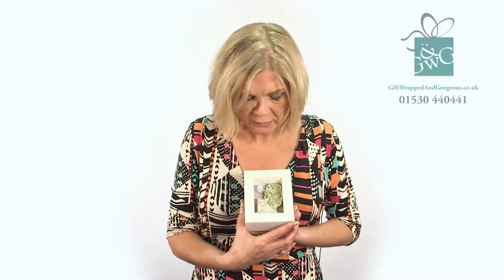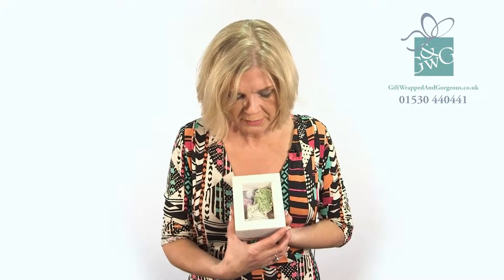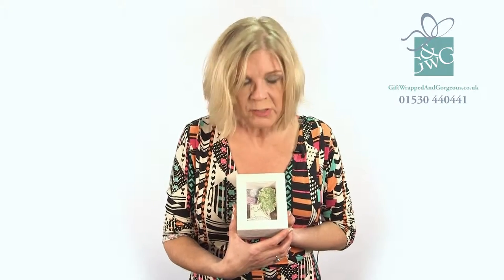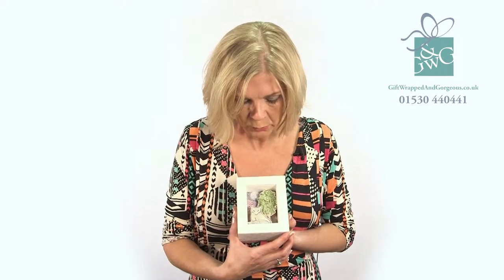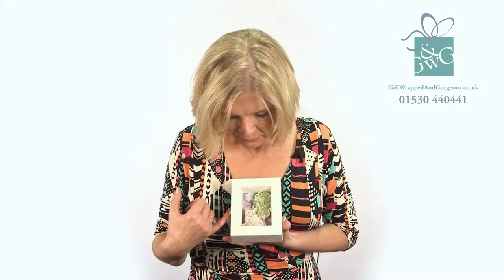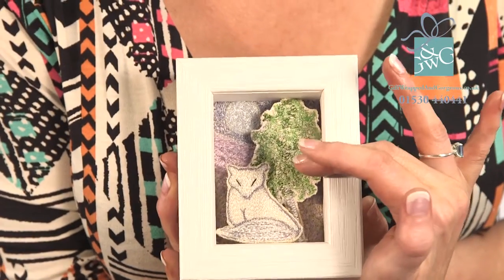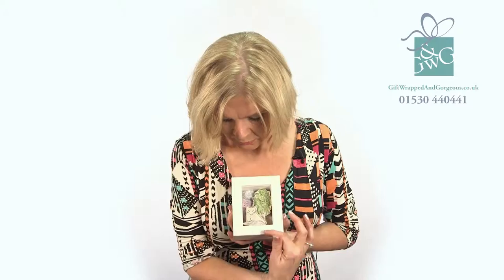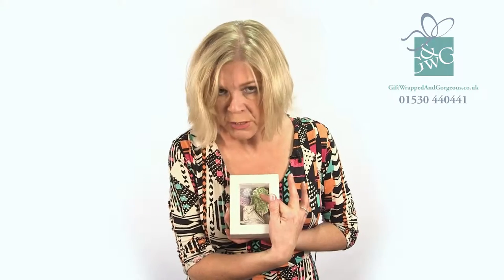Wall Art - Fox With Birch Tree In The Moonlight (GiftWrappedAndGorgeous.co.uk)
Are you looking for Wall Art? Gift Wrapped and Gorgeous brings together people looking for beautiful and unique handmade personalised gifts, home-ware and jewellery, and the work of the UK's most talented designer makers and creative businesses.

Buy the Fox With Birch Tree In The Moonlight - Embroidered 3D Textile Wall Art